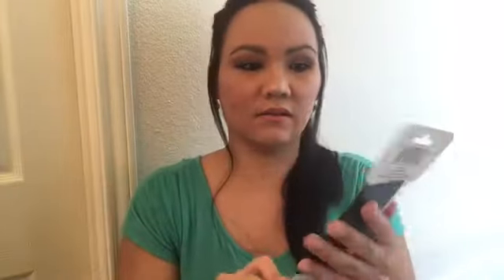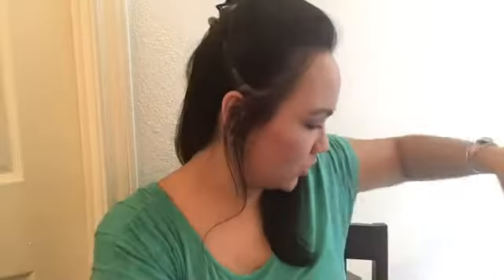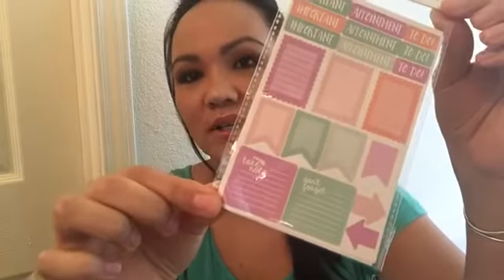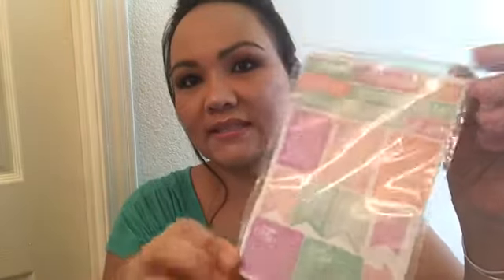Dollar Tree HAUL / July 2017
Hey Peeps HEEYY!!

My first time shopping at the Dollar Tree and I just picked up some random items. Hope you enjoy!